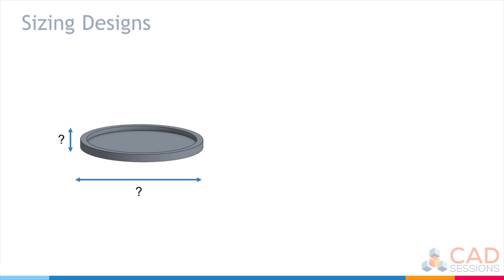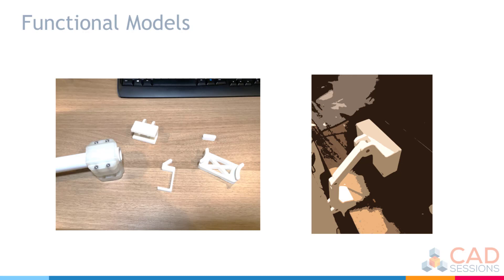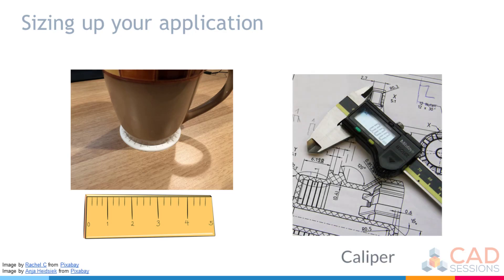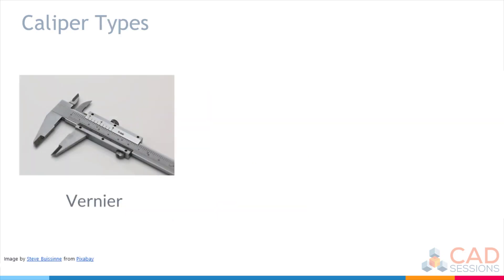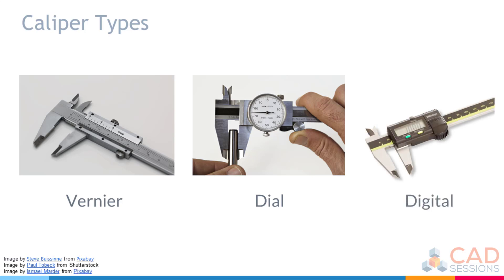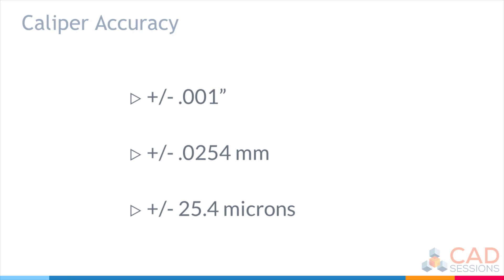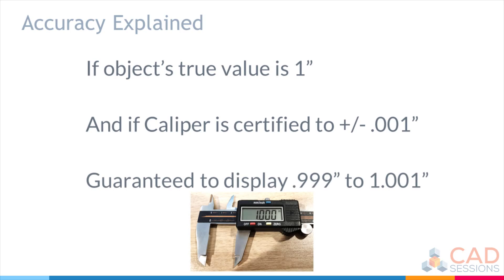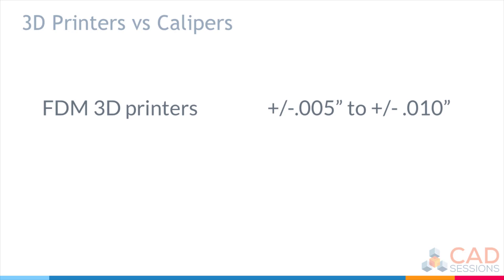Mini Course 3 - Lesson 2/5 - Caliper Introduction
Mini Course 3: The Caliper - The Designer's Favorite Tool
Lesson 1/5 - Caliper Mini Course Overview
Lesson 2/5 -  Caliper Introduction
Lesson 3/5 -  Parts of a Caliper
Lesson 4/5 - Caliper Outside vs. Inside Measurement
Lesson 5/5 - Caliper Depth vs. Step Measurements